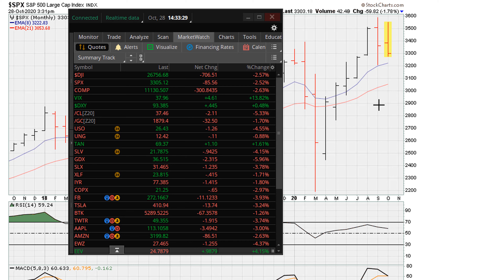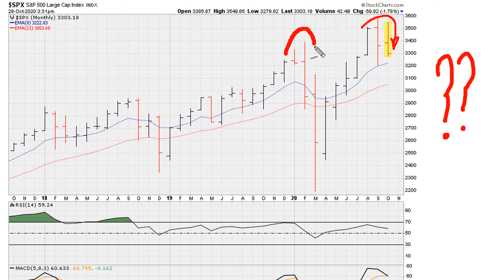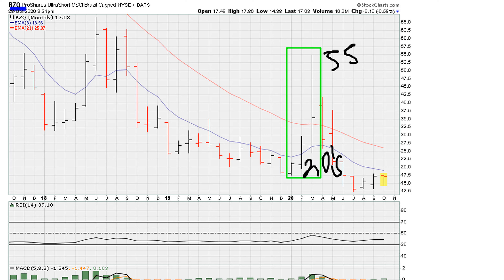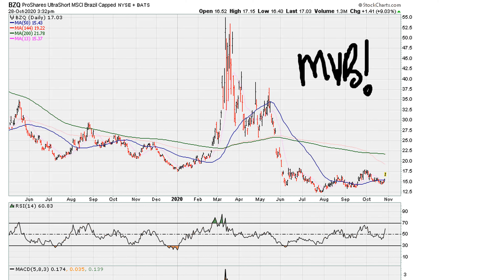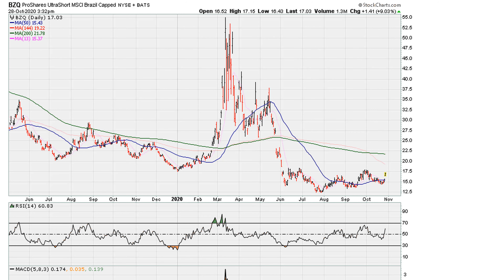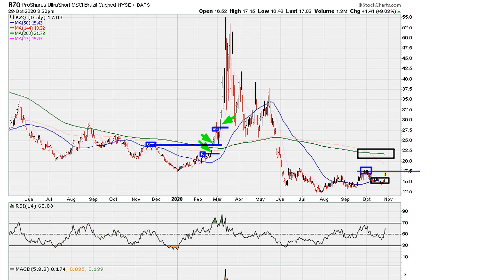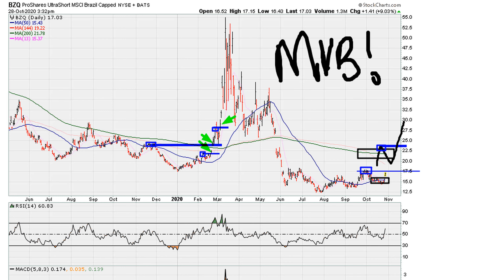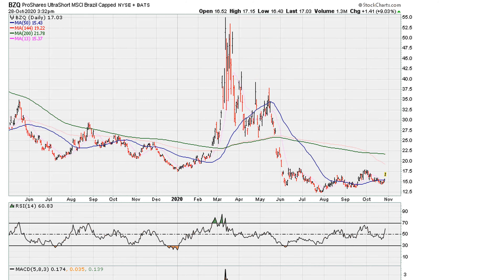How To Take Advantage of Aggressive Bear Markets - #1282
Based on an original swing trade concept that takes advantage of flat moving averages. Very Powerful! Enjoy!!

In this video we use the 200 and 50 day Simple Moving Averages to find set ups that indicate good chances of an out of favor stock staging a dramatic rally.

top stocks,